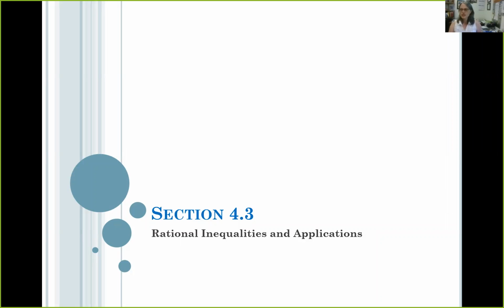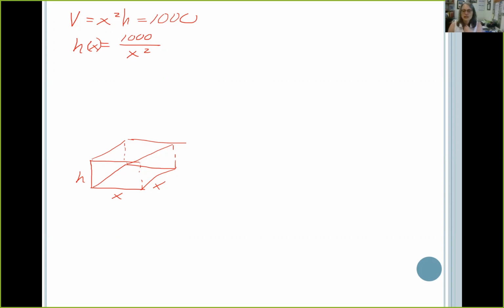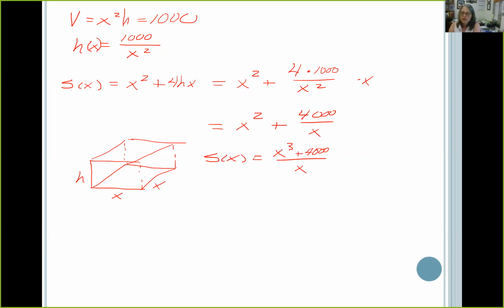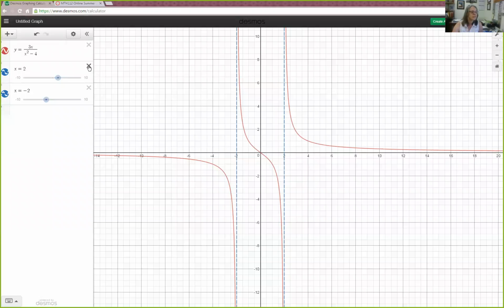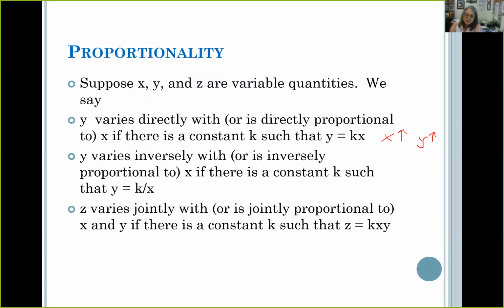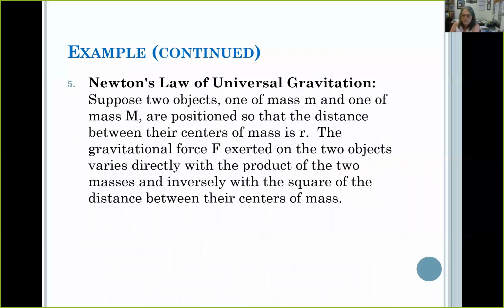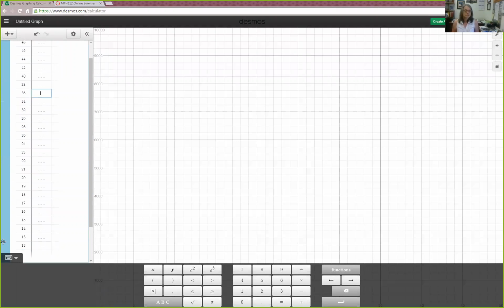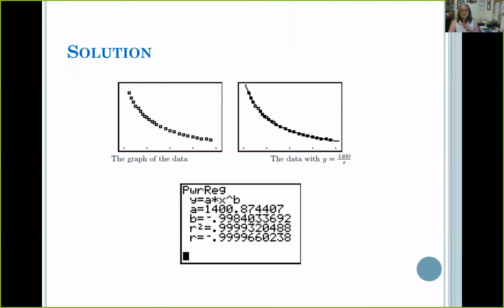MTH111 Section 4.3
More on Rational Functions